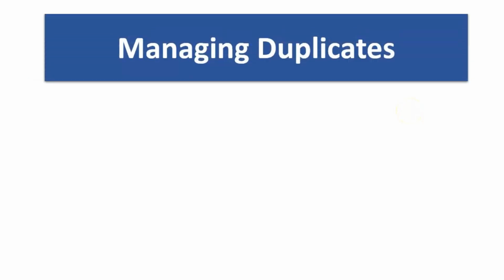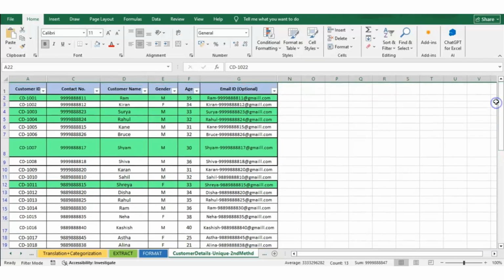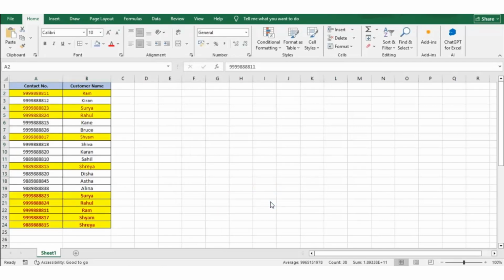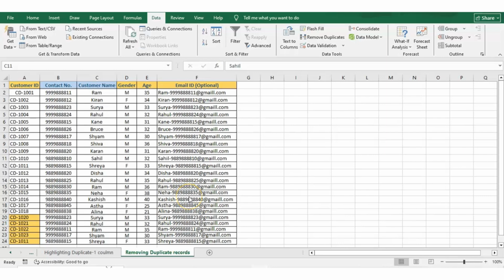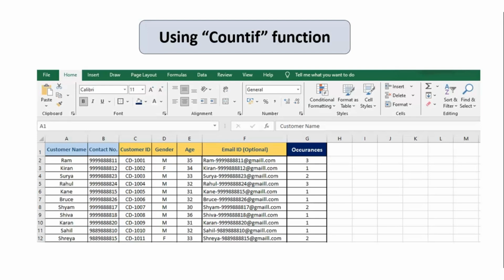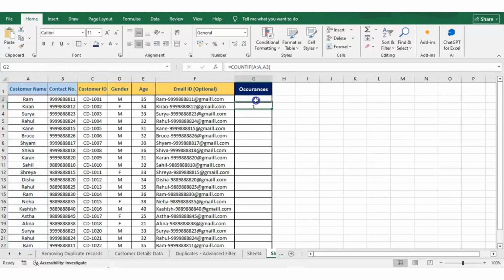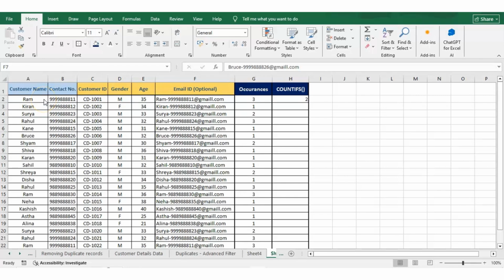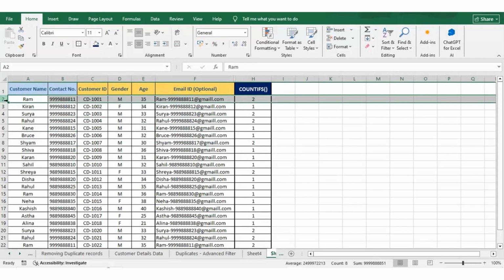Excel - Managing Duplicate Data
Hello Friends,

This session will help in understanding the "Managing Duplicate Data".

The chapter wise details are mentioned below:
00:20 Conditional Formatting
07:27 Remove Duplicate icon
10:19 Using Countif/countifs function